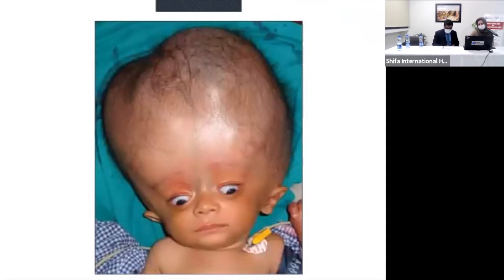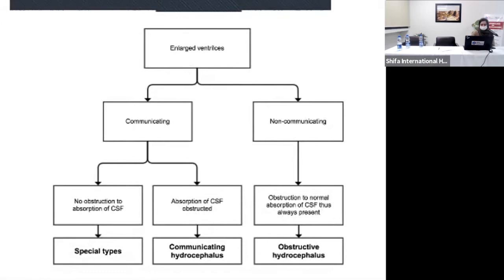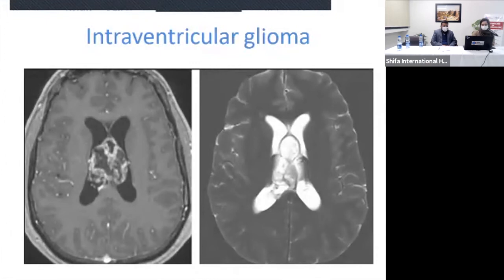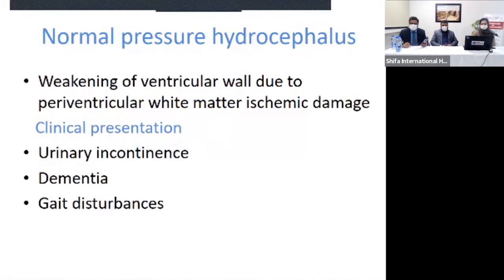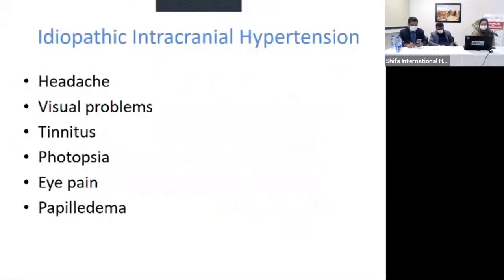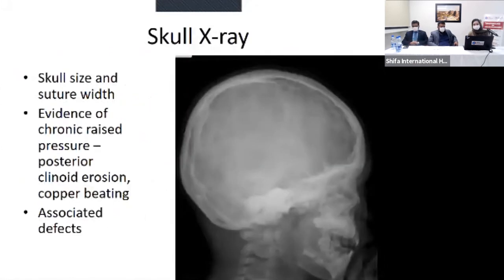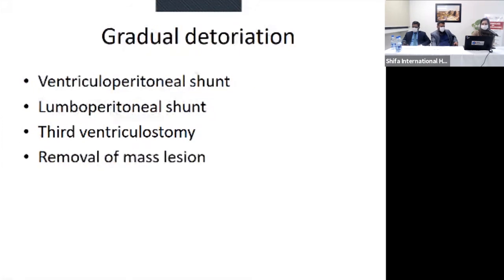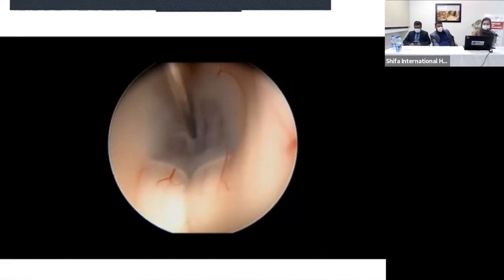Masterclass in Neurosurgery - Hydro Cephalous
Shifa International Hospitals Ltd. in collaboration with Shifa Foundation has organized “Masterclass in Neurosurgery” to provide updates about the latest developments in the field of neurosurgery.
The Sixth topic of the masterclass was “Hydro Cephalous” delivered by Dr. Aamna Anwaar, PG Neurosurgery, Shifa International Hospitals Ltd, Islamabad.